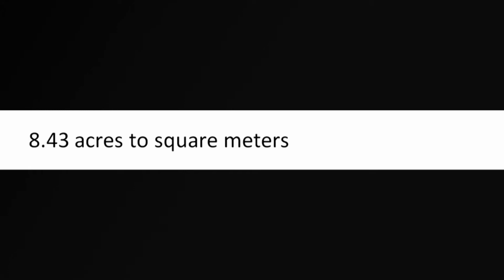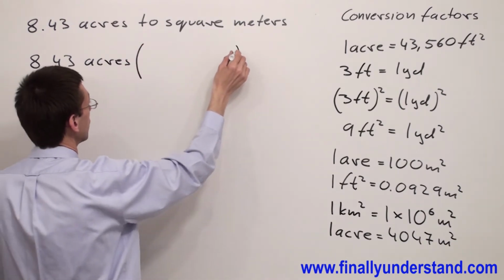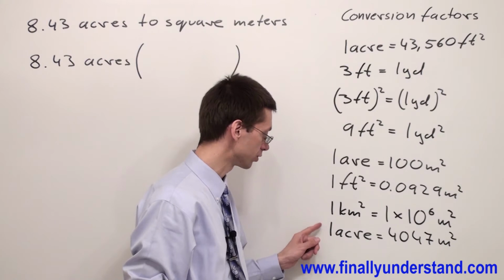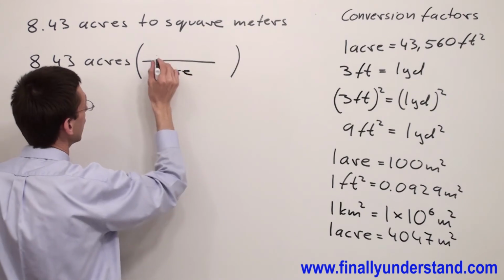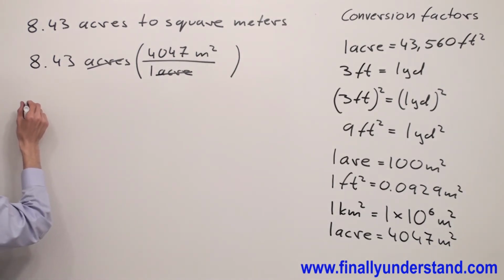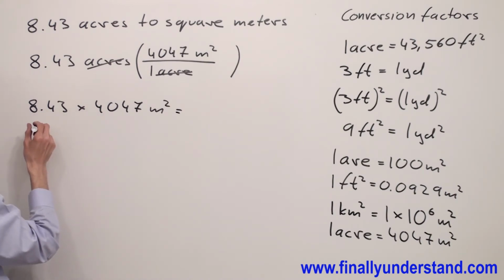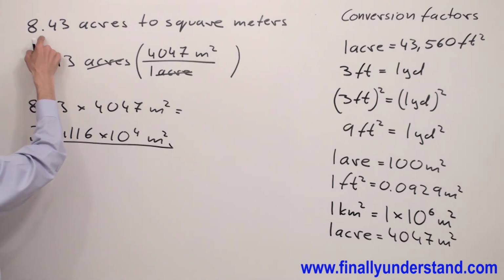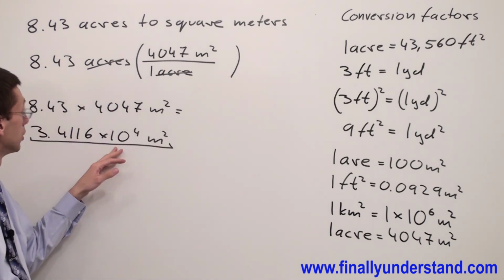Converting Units Ex 14